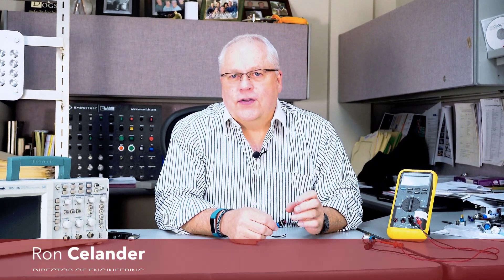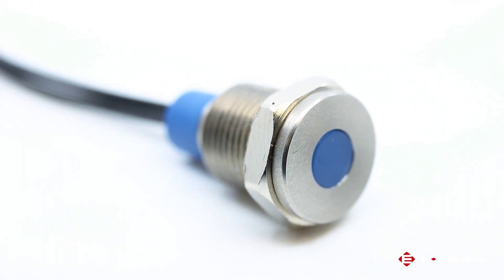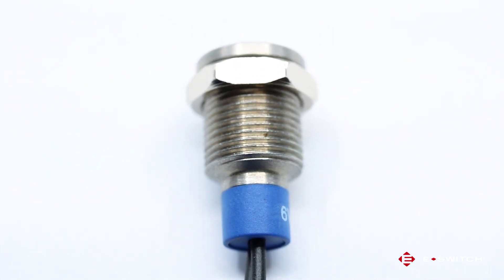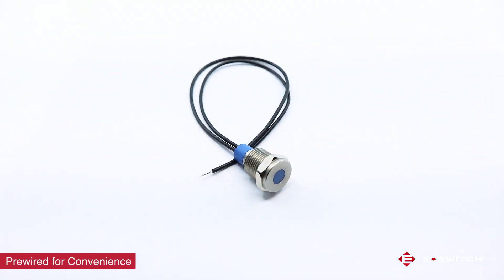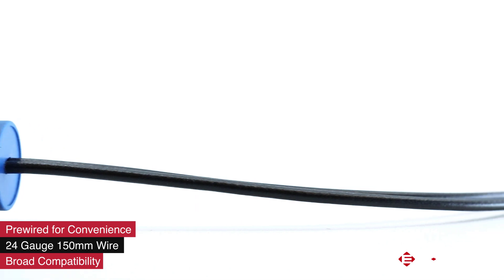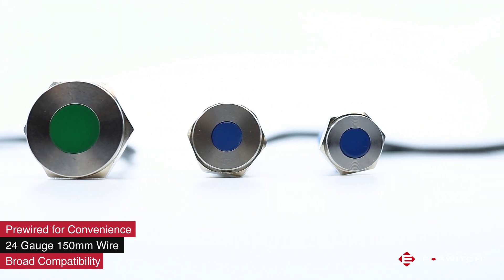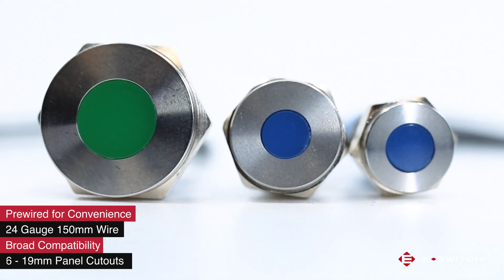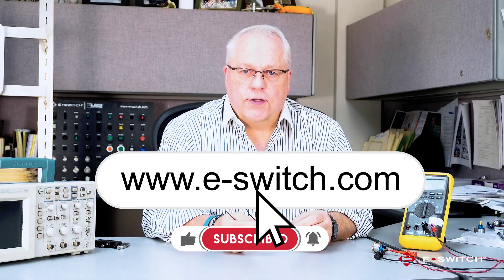E-Switch E-Bits: PVL Pilot Indicator Series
Ron Celander, the Director of Engineering at E-Switch, talks us through our latest Pilot Indicator product, the PVL. The PVL comes in a variety of different sizes from 6mm up to 19mm.